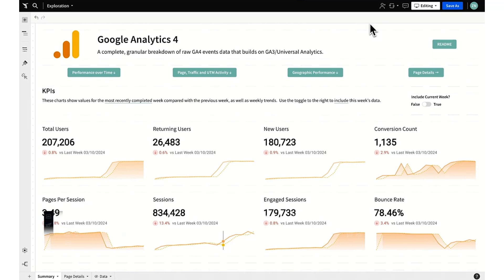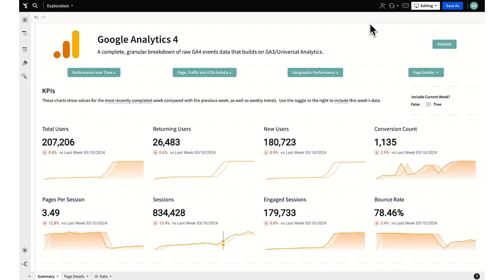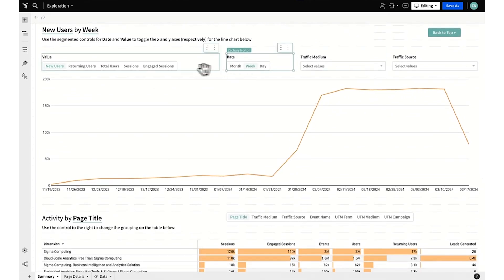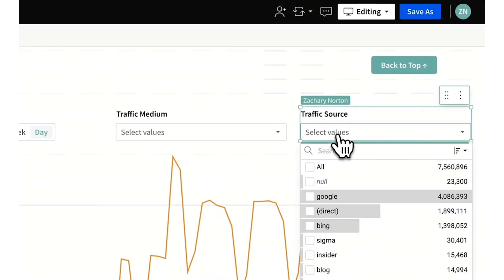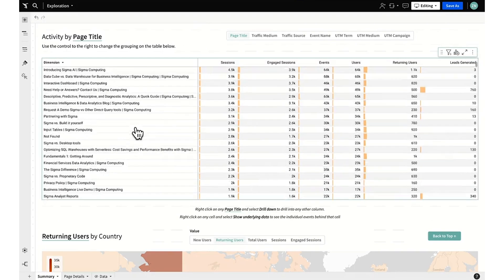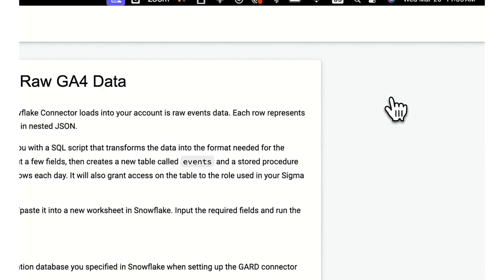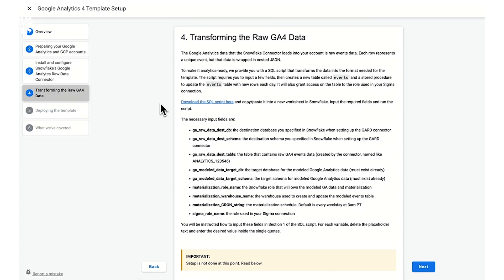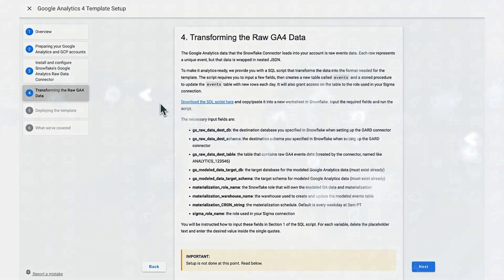Getting Started With Google Analytics 4 Data Using Snowflake And Sigma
Jake Hannan, Head of Data at Sigma Computing, demonstrates how to get started with Google Analytics 4 Data using Snowflake and Sigma's GA4 template so you can analyze marketing data in minutes. Sigma's GA4 template allows you to analyze historical data for forecasting, evaluate content performance, detect web traffic anomalies, optimize customer journeys, and perform multi-touch attribution to refine marketing spend.

Love this content? Get this Quickstart lab to walk through a step-by-step process to centralize, access, and analyze your marketing data with Sigma and Snowflake.